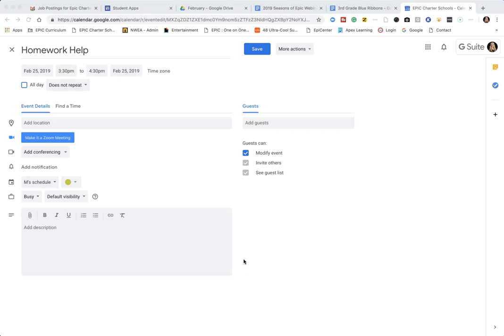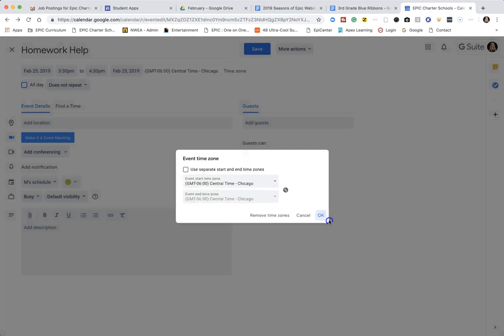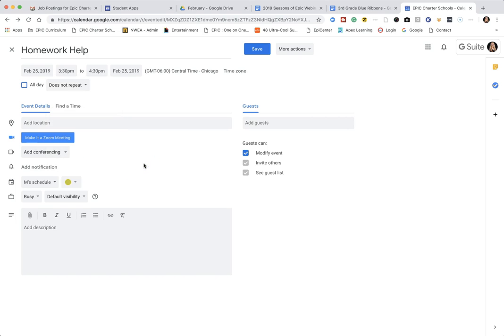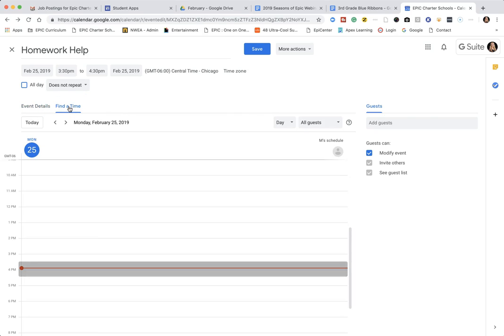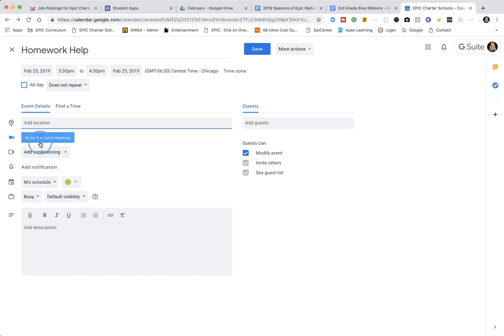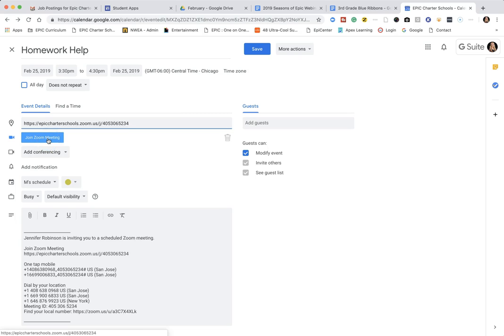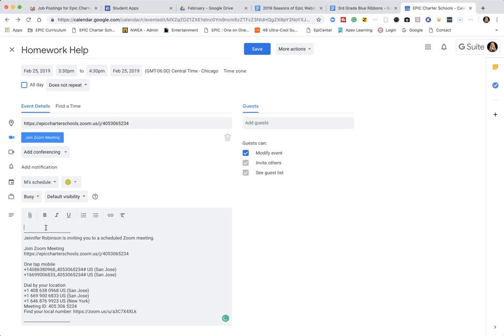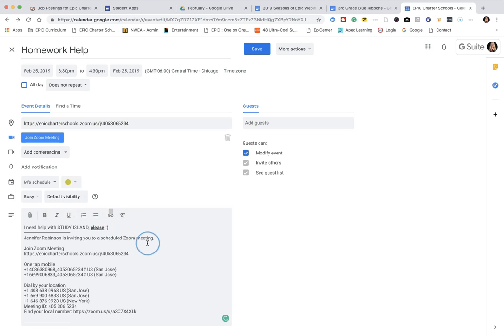Add event details to Google Calendar